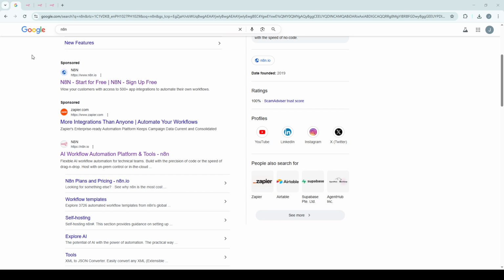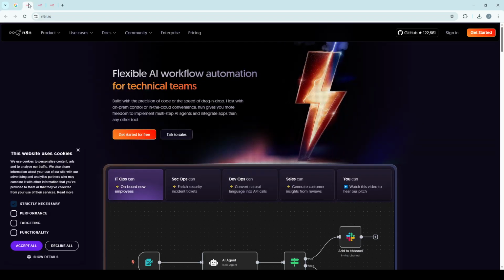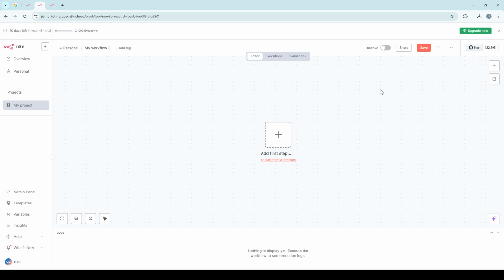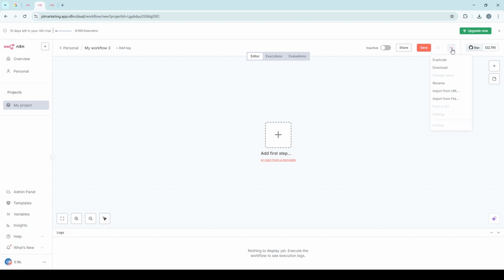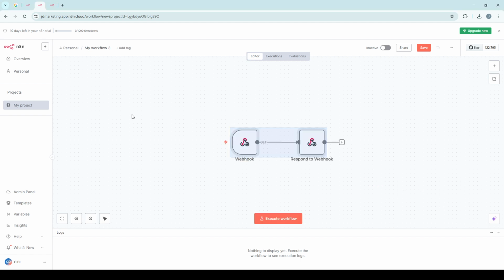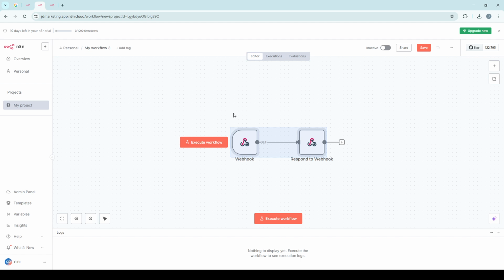How to Import JSON Template in N8n [2026 Full Guide]